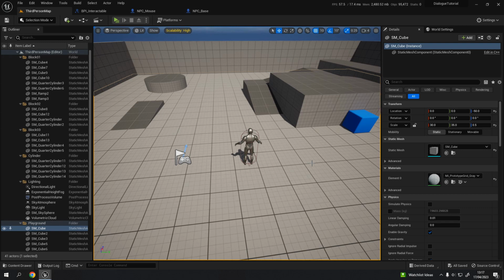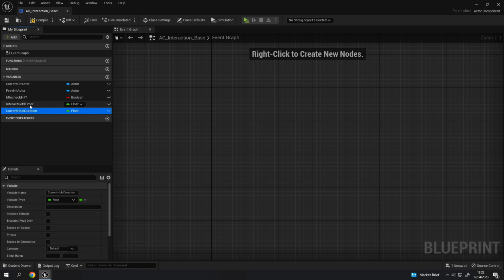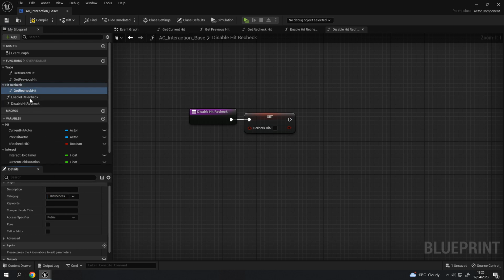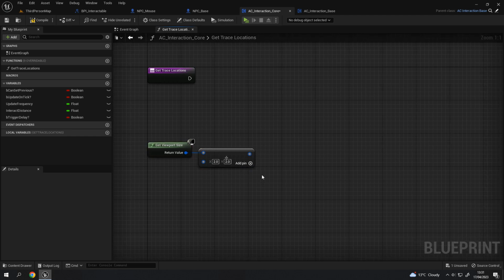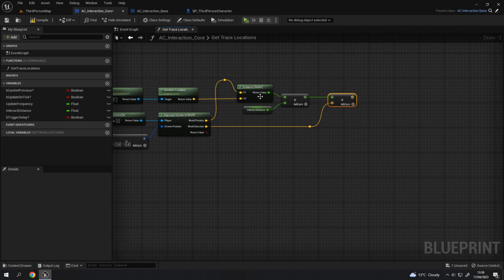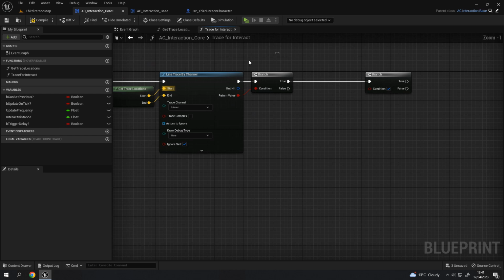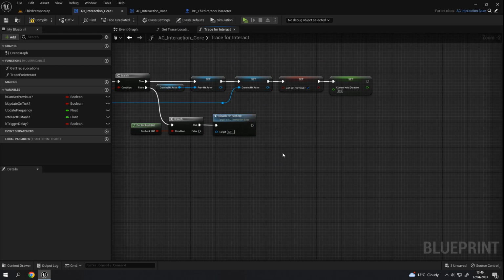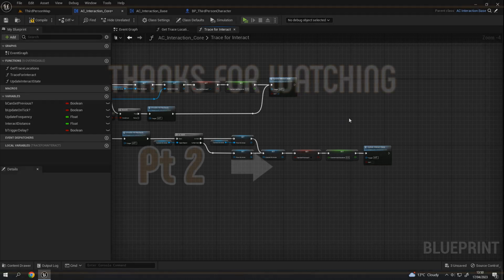UE5 | Modular Interaction System - Tutorial - Pt1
Welcome to this tutorial on how to create an interaction system in Unreal Engine 5! In this video, we'll go over a different approach to making an interaction system using Unreal Engine's powerful Blueprint visual scripting language.

Whether you're a beginner to Unreal Engine or an experienced developer looking to add a modular interaction system your projects, this tutorial is a great place to start. So grab a cup of coffee, fire up Unreal Engine 5, and let's get started!